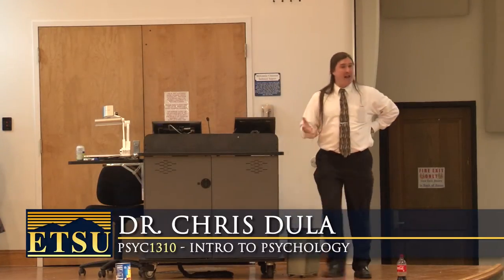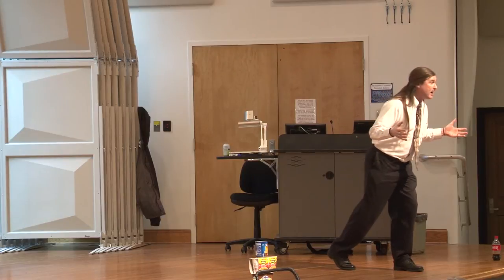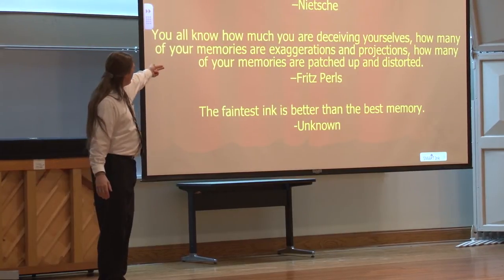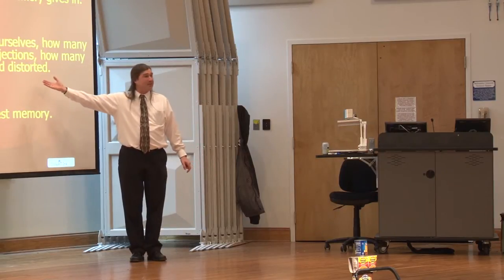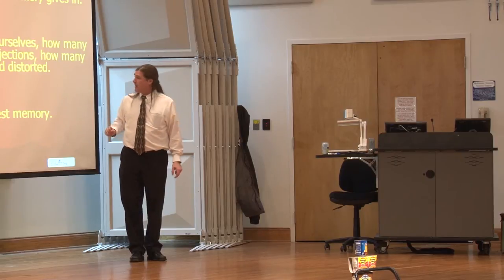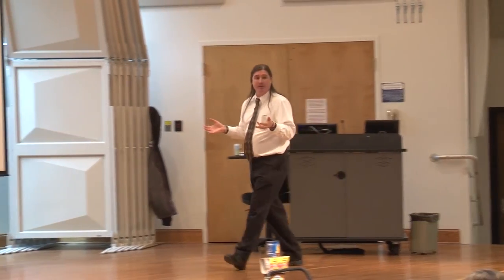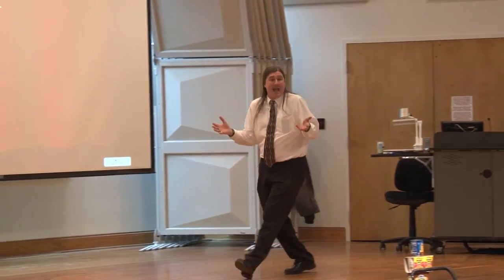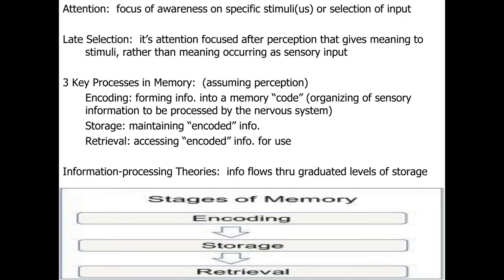Memory: Encoding, Storage, and Retrieval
Module 3 - Memory: Encoding, Storage, Retrieval